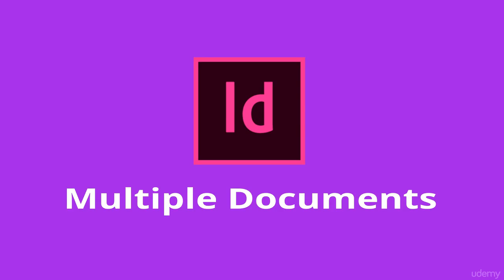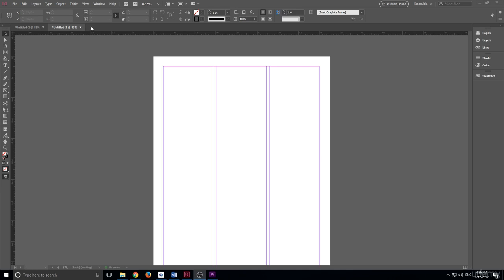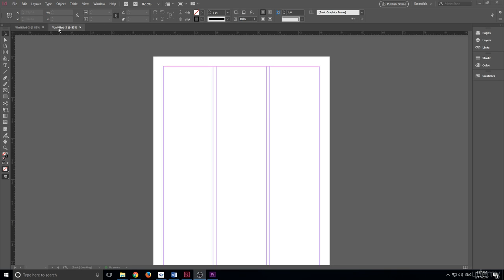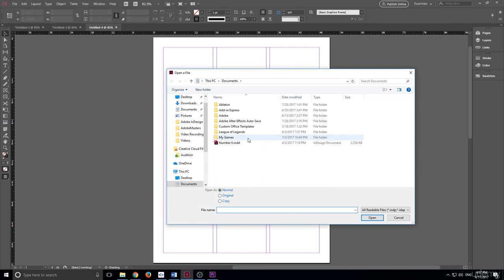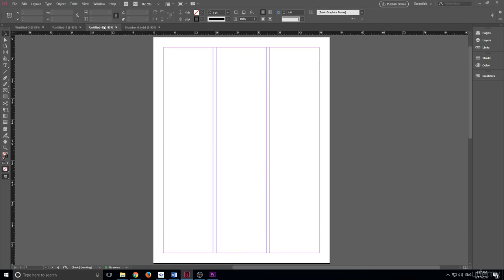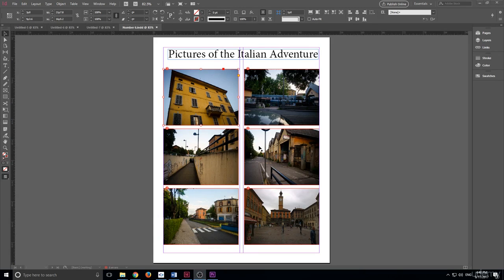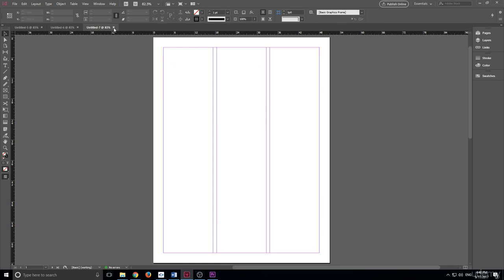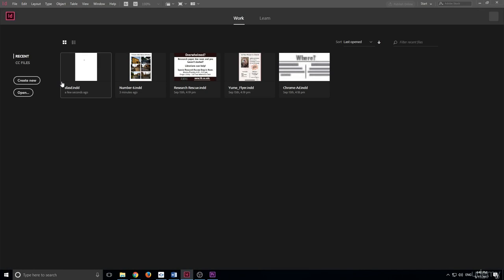How to Working with Multiple Documents Adobe Indesign tutorial for beginners| Easy way to learn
Design beautiful PDFs, eBooks, pamphlets, magazines, and more with Adobe InDesign CC!

If you’re looking to learn Adobe InDesign from scratch, you’ve come to the right place. Perfect for designers, business & entrepreneurs, photographers, authors, and online businesses, this course takes you from beginner to advanced user in just a few hours.

Whatever you want to design – make it stand out from the crowd!

Dive right into creating your first project, in section 1 of the course.
Download project files and photos to easily follow along.
Learn a professional workflow that makes sense.

Navigating the workspace and panels
Starting a new project
Adding photos, text, and graphics to your designs
Adjusting assets like a graphic designer would
Creating multi-page documents
Using tables to clearly display complicated data
Saving and exporting your project for any purpose
And many more advanced techniques!
Why enroll in this course – and not another InDesign CC course?

Phil Ebiner has created a number of best-selling online courses that students love. He’s partnered with Kurt Anderson, of AdobeMasters, to help you master InDesign. We truly care about you – yes you, who is reading this right now!

We will do whatever we can to make sure you are happy with this course. We always respond to student questions in a timely manner. In our lessons, we get straight to the learning, without a lot of fluff, because we know you’re busy. At the same time, we hope you feel as if you’re learning from a friend, having fun while learning.

Our 100% Guarantee
We are so confident you’ll enjoy this course, that we offer a 100% 30-day money-back guarantee through Udemy. If you’re not happy with your purchase, we have no problem giving you your money back.

Are you ready to start learning?

We are waiting to help you inside the course!

Remember, this is an online course, so you can take it at your own pace. Are you busy right now? That’s okay.

Thanks so much for your interest in our complete Adobe InDesign course.

Phil & Kurt

Who this course is for:
Anyone who wants to learn Adobe InDesign
Anyone wanting to design professional flyers, PDFs, eBooks, and other publications
Entrepreneurs, online businesses, artists, graphic designers – anyone who wants to learn this amazing Adobe application